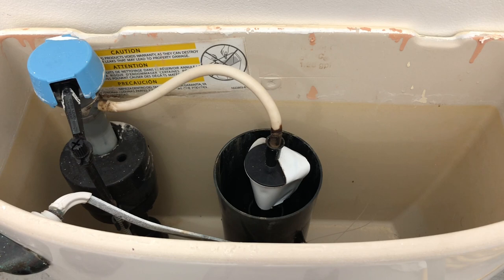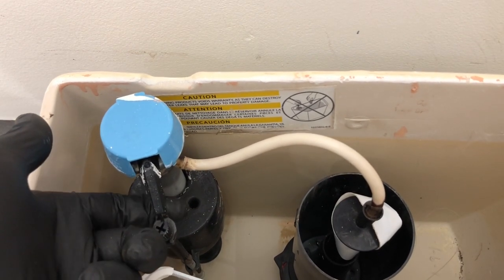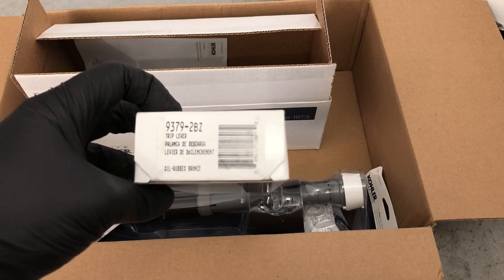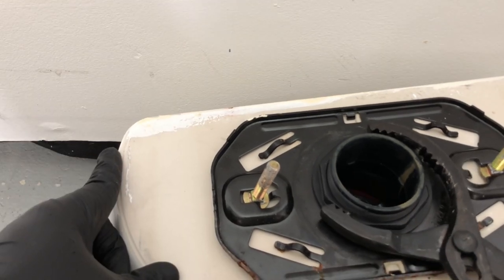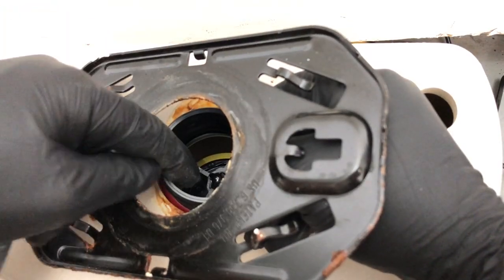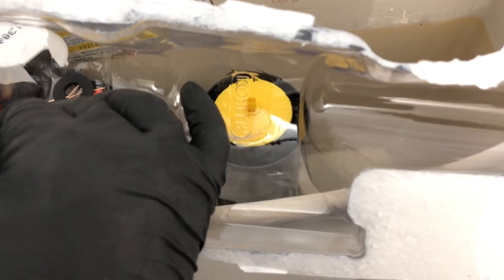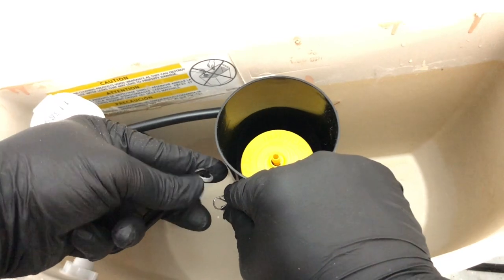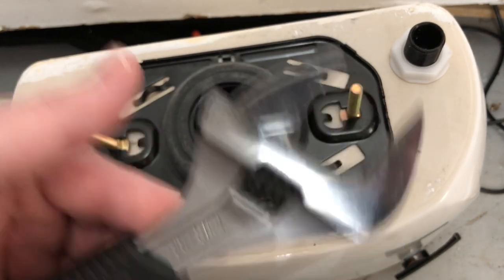How To Fix Running Toilet | Kohler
Fill valve
Flush valve
Bolt kit
Trip lever(handle)
Irega adjustable wrench
Oil filter pliers